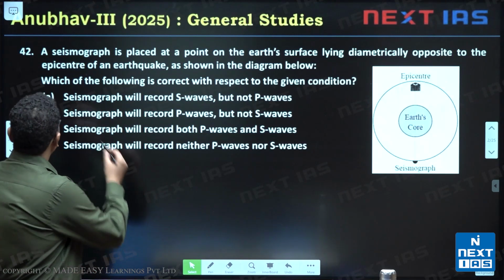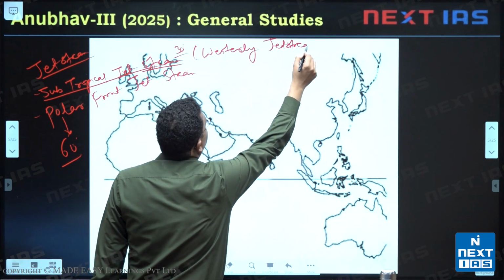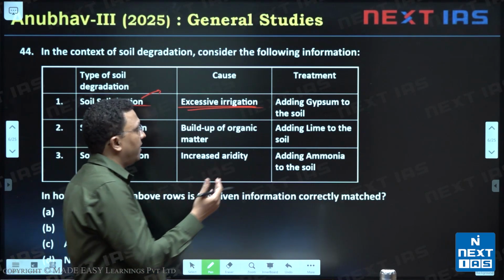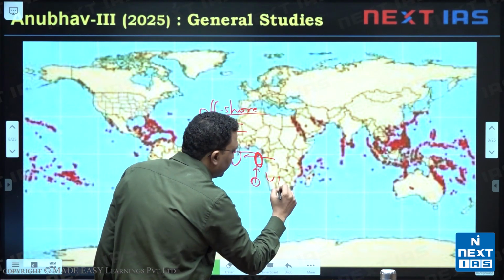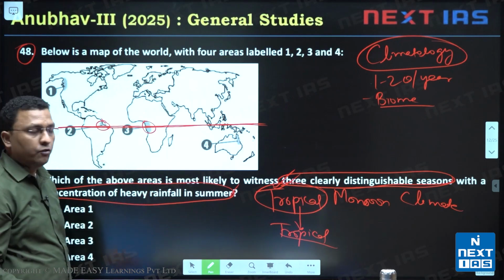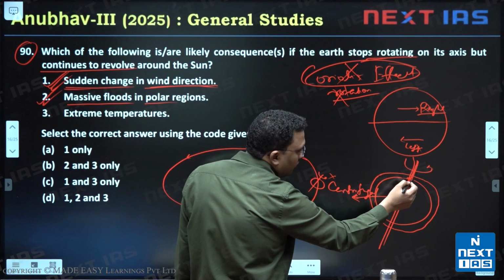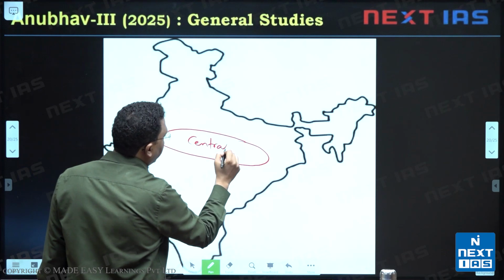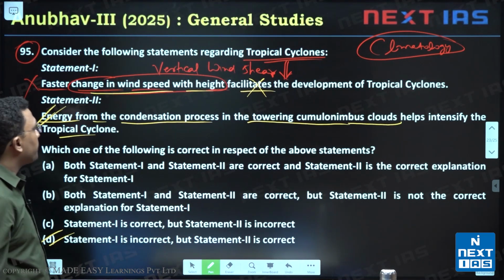Geography | ANUBHAV - III for Prelims 2025 | NEXT IAS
Here is the most awaited discussion on Anubhav-III, GS for Prelims 2025. In this video, we discuss the questions from the sections on Geography.

On 23rd March 2025, on this much-anticipated day, NEXT IAS launched ANUBHAV-III for Prelims 2025 - an All-India Open Mock Test designed to simulate the UPSC experience! 🌟

The test was conducted across multiple cities, including Bhopal, Delhi (Mukherjee Nagar, Old Rajinder Nagar/Patel Nagar, Saket), Hyderabad, Jaipur, Lucknow, Patna, Prayagraj, and Pune! 🚀

📊 From performance insights to confidence boosts, ANUBHAV delivered the ultimate edge for UPSC CSE 2025!

Prelims: The Gateway to Your Dream! 🚪✨

But here’s the twist: CSAT is the key to unlocking it! 🗝️
Before stepping into the UPSC battlefield, you must test your skills and prepare for the real challenge. 🛡️

🔍 Know your strengths. Face your weaknesses. Conquer them!
💡 Remember, mastery isn’t luck - it’s about smart preparation and relentless practice.

⚡ Take the plunge with mock tests and sharpen your edge for victory!
🎯 Ready to unlock the gate to success? Let’s go! 🚀

ANUBHAV is an All India Open Mock Test for UPSC Prelims 2025, catering to the candidates' demands across India. The mock test simulates the actual UPSC Prelims examination. By appearing in the mock test, one can gauge her/his own preparation and work on her/his weaknesses, inculcating the confidence and knack of attempting questions with confusing options. You can gauge your performance at the pan-India level and improvise according to your weaknesses.

CHAPTERS:
00:00 - Introduction
00:18 - Q42
09:08 - Q43
20:58 - Q44
29:46 - Q45
36:07 - Q46
40:02 - Q47
44:01 - Q48
48:05 - Q86
51:19 - Q88
55:02 - Q90
1:01:46 - Q91
1:06:04 - Q92
1:08:18 - Q93
1:13:24 - Q94
1:16:25 - Q95

Keep Learning!